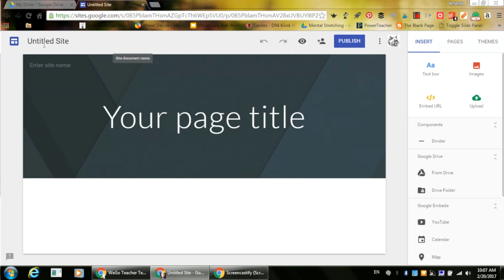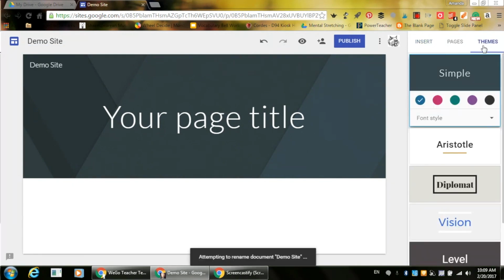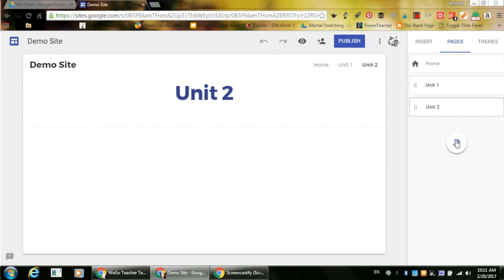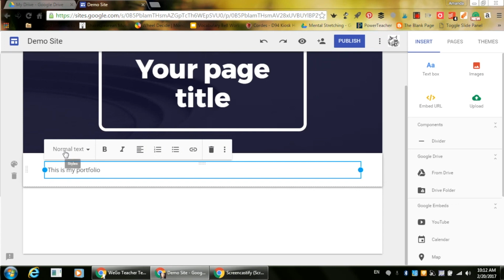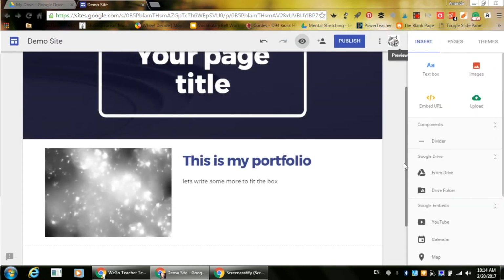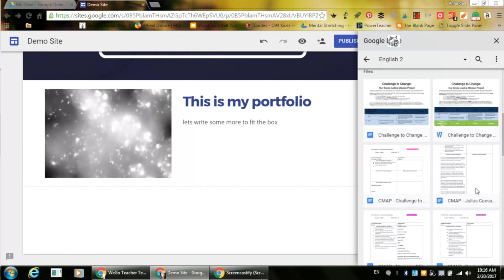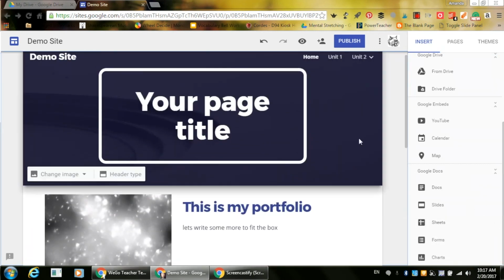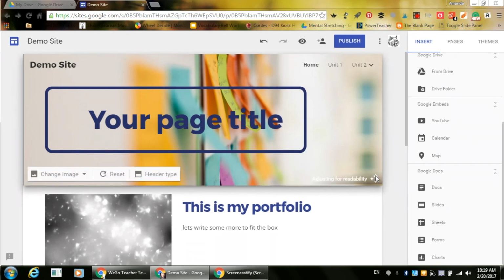Teacher Tech Tutorials: Google Sites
This video is a full walk-through of the new Google sites and how it can be used in the classroom.